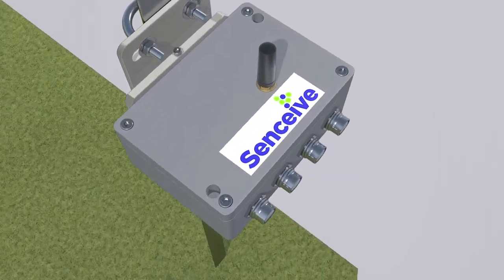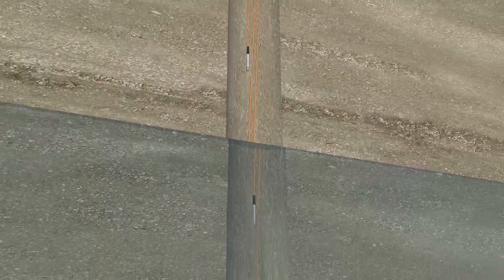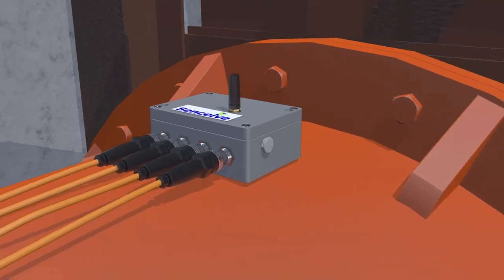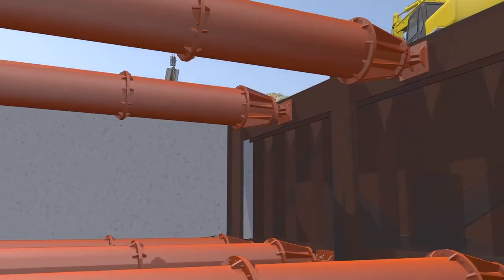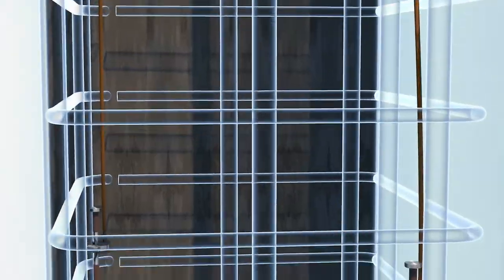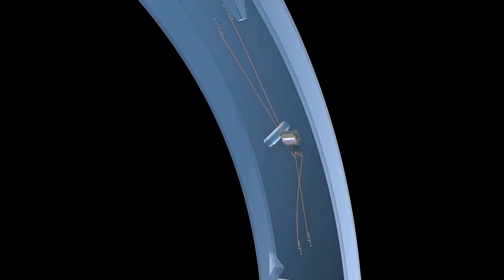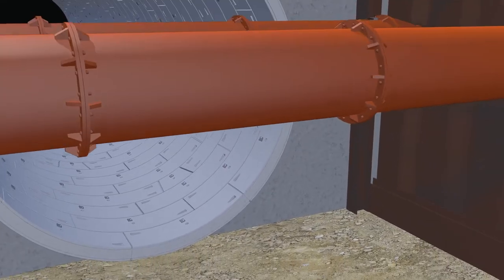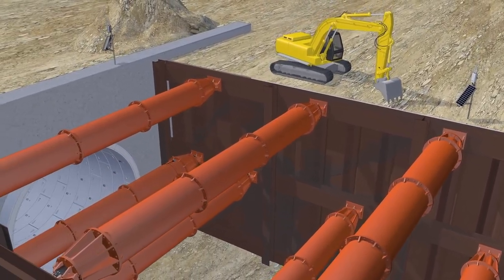Vibrating Wire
The Vibrating Wire Sensor interface range brings a wide variety of vibrating wire sensors into our systems. It is a highly integrated system which is capable of exciting and sampling vibrating wire sensors and reporting measurements through Senceive’s wireless communications network to a Gateway.